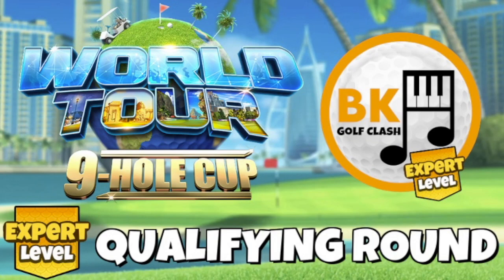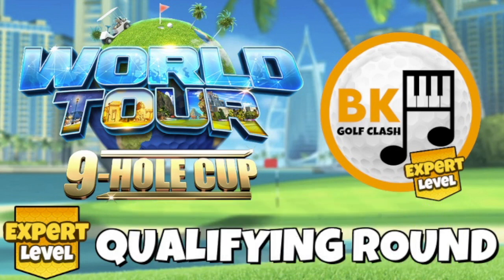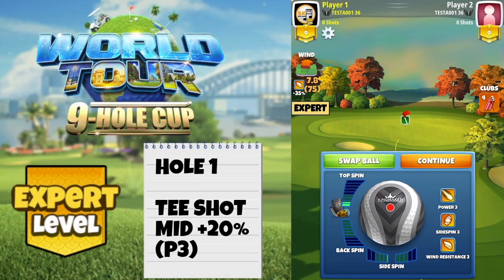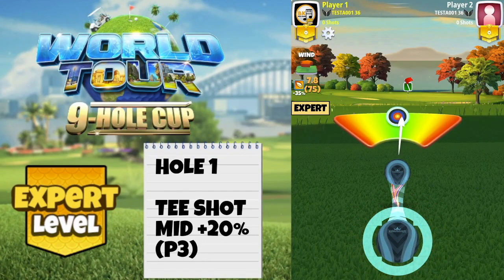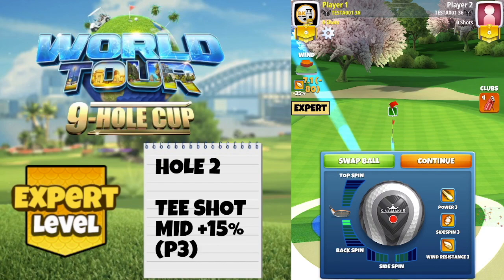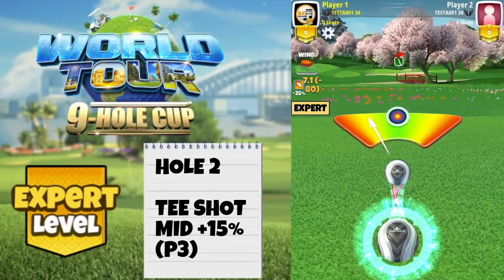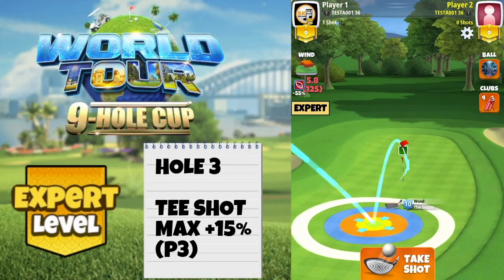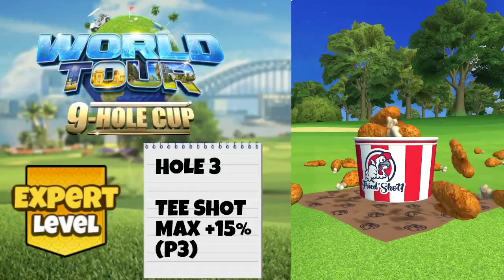Holes 1-3 - EXPERT Qualifying Round - World Tour 9-Hole Cup | Golf Clash Guide Tips Play-through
This Qualifying Round play-through is designed to improve your chances of qualifying to the final round at the weekend. I will give you my adjustments and suggestions of tweaks and alternatives where possible.

TIME STAMPS
00:00 INTRO
01:03 HOLE 1
02:06 HOLE 2
03:13 HOLE 3

Also if you're playing in Rookie or Pro division then we also have you covered; top tips videos are now up for both divisions.

Our channel membership scheme offers you exclusive bonus content, vlogs, behind the scenes videos, specials, early access to channel content, and much more. Plus you get to use our Golf Clash-inspired emojis in the live stream chats. Oh, and you’ll also be invited to join our exclusive Facebook chat!

🌐 COMMUNITY SUPPORT? 🌐

QUICK LINKS